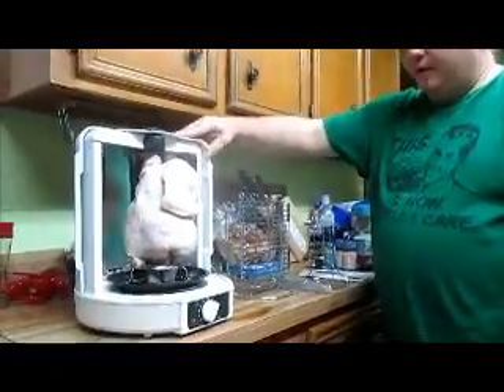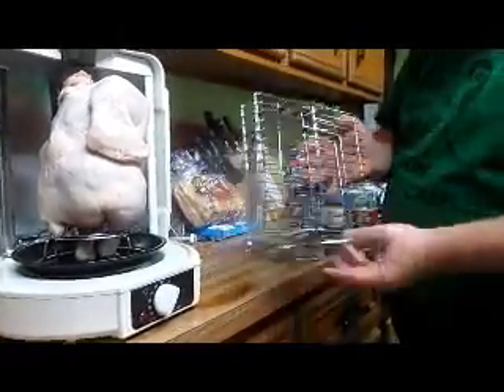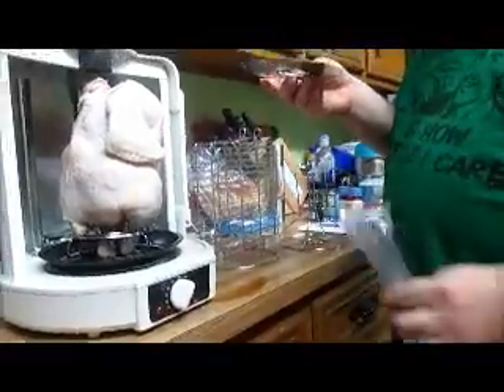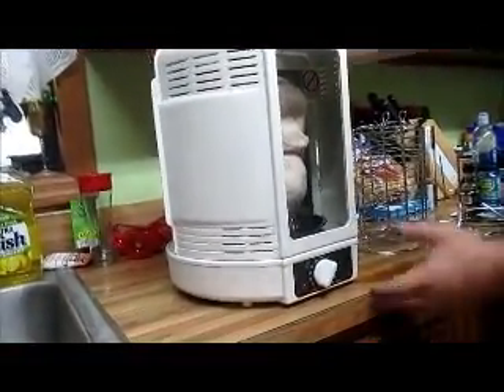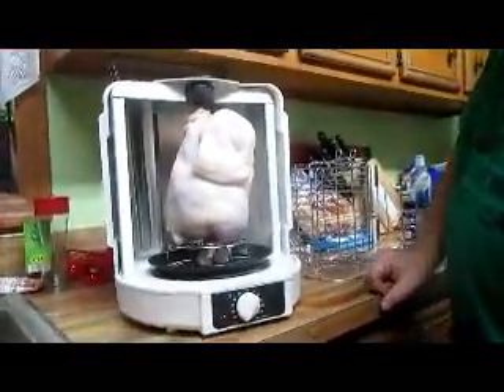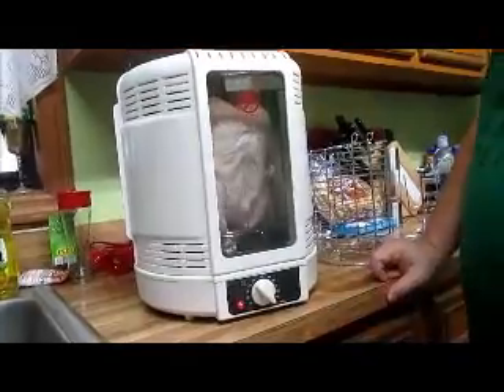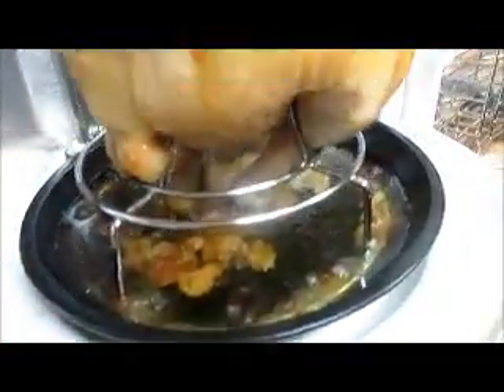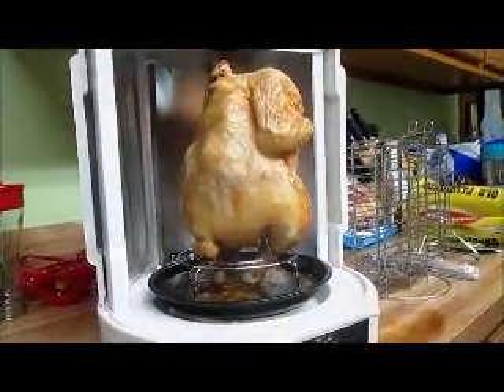Product Review - NutriChef Kitchen Vertical Countertop Rotisserie Rotating Oven, White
So easy to use, hardly anything to it to get it all set up and ready to go.  Love the accessories it comes with so you can cook different foods and not just poultry or a roast.  If they ever make an upgraded model, I hope it will have a digital timer or programmable timer.  However, there's NOTHING wrong with the performance of this countertop rotisserie oven.  It rotates perfectly and the chicken we cooked came out juicy and tender!  Drip tray is the right size to collect all of the drippings.  Disclosure: This product was provided to me for a discounted cost in exchange for review and inspection.  No compensation for a review was provided. All of my reviews are based 100% off of my personal experiences with the product. I never guarantee a positive review! My review & rating are my own.  If you have any questions, just post them and I'll be happy to answer as best as I can.